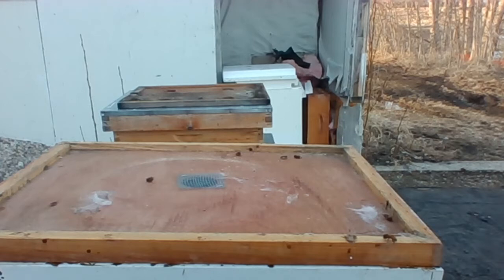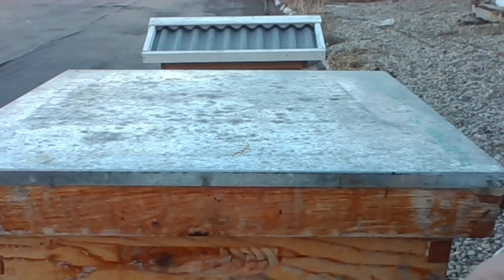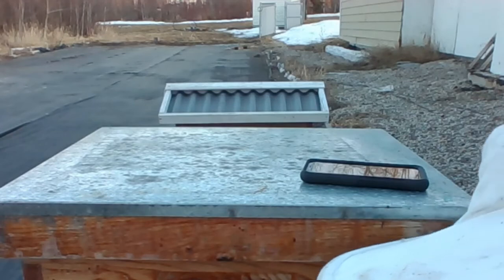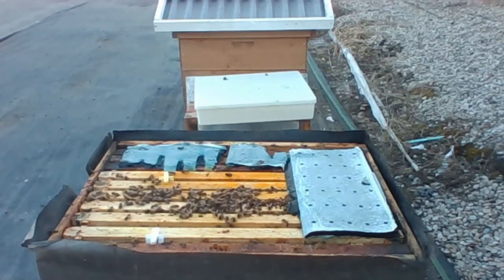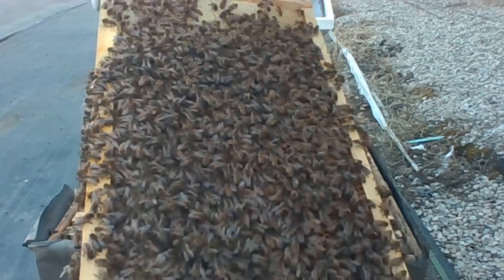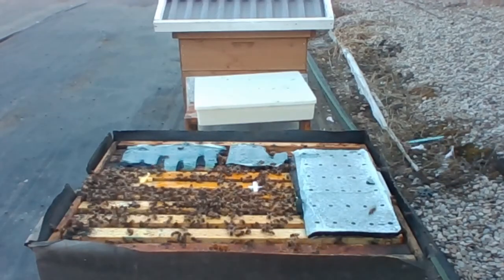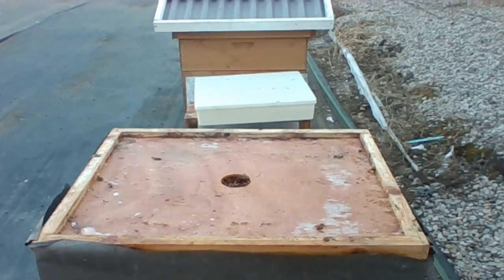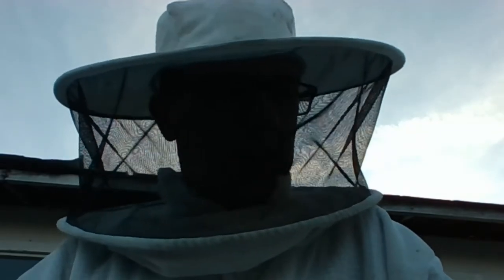April 20, 2020- Meet the Beekeeper with Hiveworld | 2020 Season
Spring Feeding and Stimulation. Topics: Dead Hive Small Cluster and Top Feeder Spring Feeding, We will be coming live from our bee yard at 8 PM. Join us to learn more about beekeeping this season.  In lieu of our Meet the Beekeeper in-person workshops (which have been cancelled until further notice), we will stream these hands-on sessions to you on YouTube.